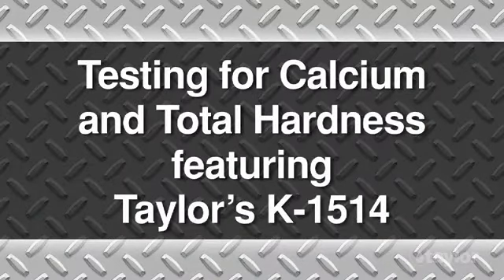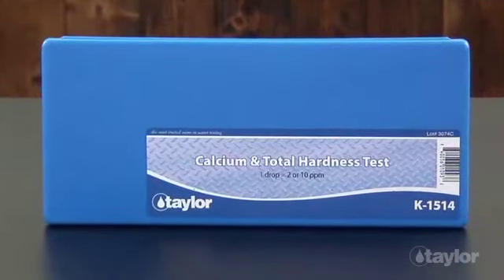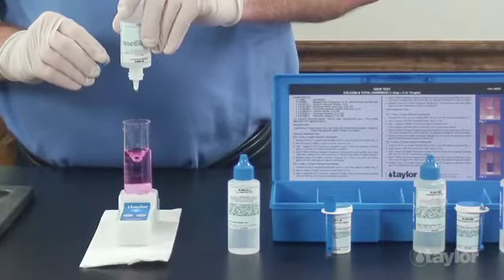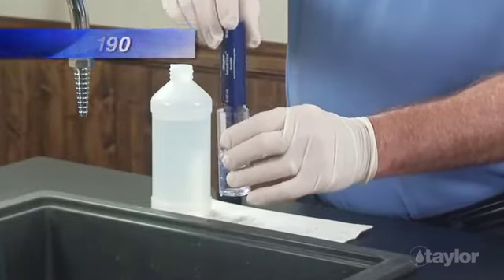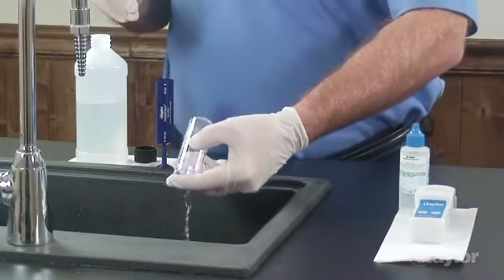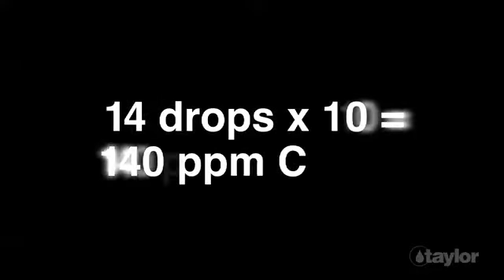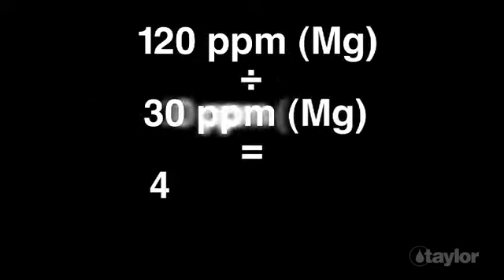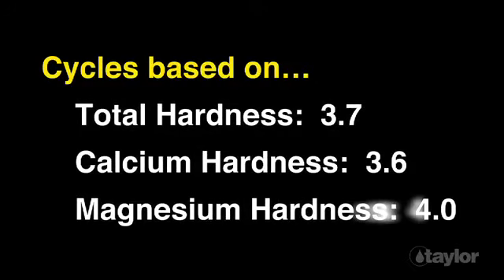Testing for Calcium and Total Hardness (K-1514)